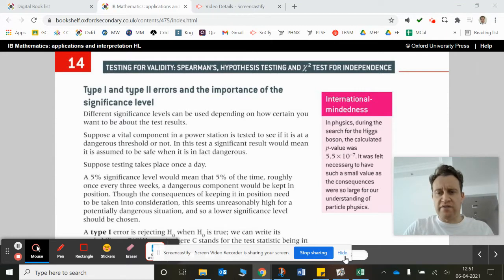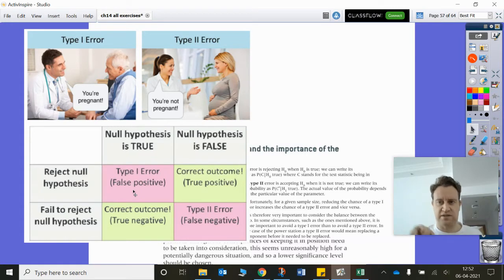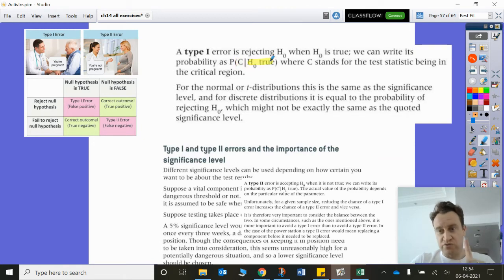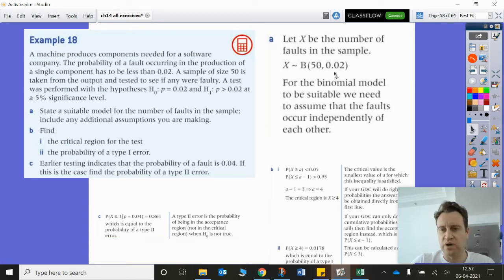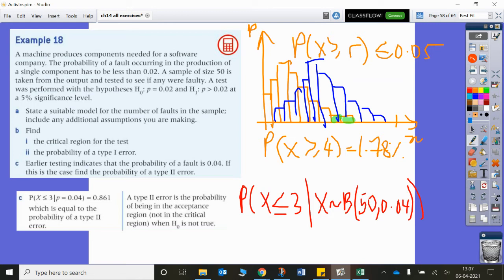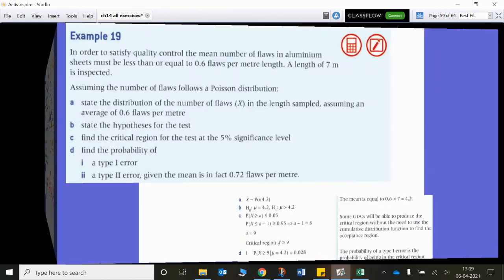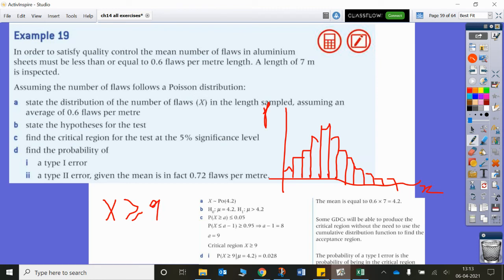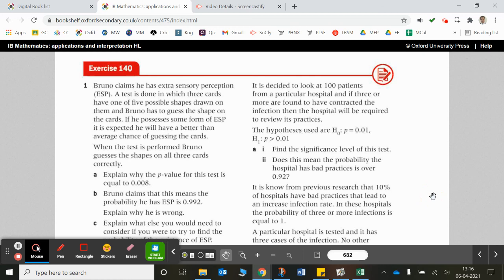Ex14P: IB HL AI, Oxford; probabilities of type I and type II errors (GTU)